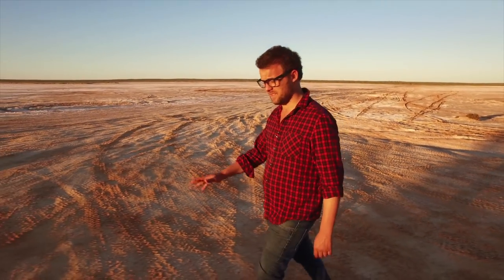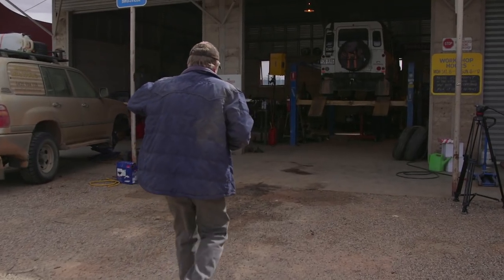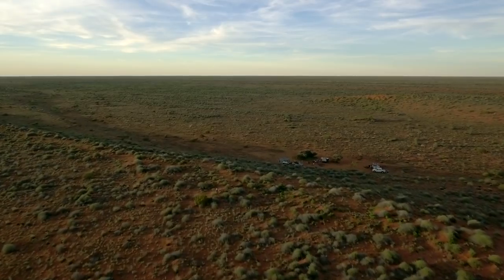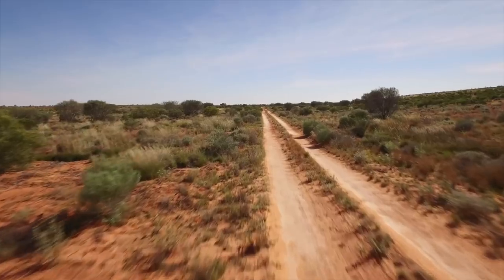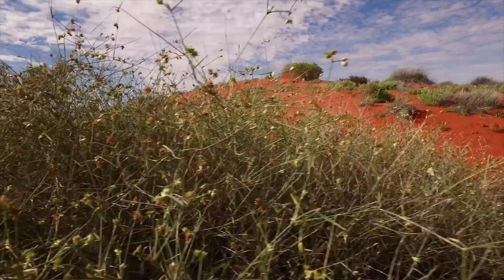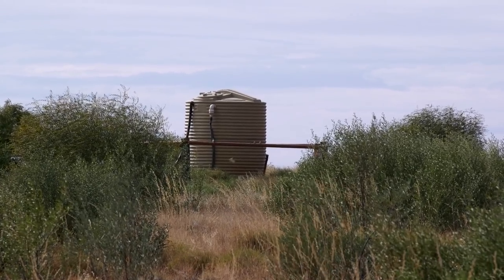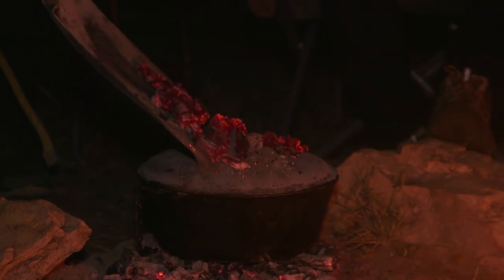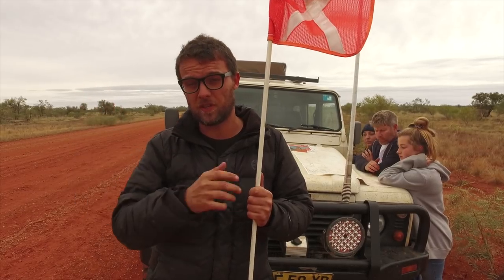The Hay River Track, Simpson Desert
The Simpson Desert is  perhaps the last place on Earth that you would associate with the word  ‘river’. Yet there it is … at th northern end lays the Hay River and  its revered track. Forget packing the swimwear though, for the ‘river’  just does not flow. In fact, even with heavy and consistent rainfall,  the water flow on the surface barely makes a mark on its northward  journey. Nope, any water here in this dry bed lays about two metres  underground.

We take on the Hay River  Track after spending a few days at Birdsville and the Big Red Bash. It  was the year of Paul Kelly and Jimmy Barnes, when heavy rain brought the  concert into the heart of the town. After a big part, it was time to leave Birdsville behind and travel into the vast Simpson Desert for some serious solitude and unrivalled beauty.